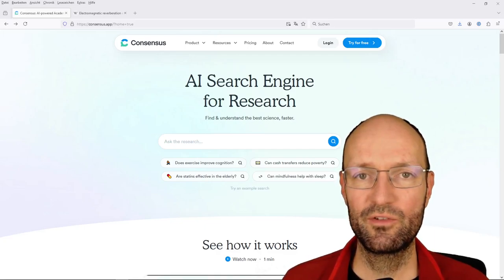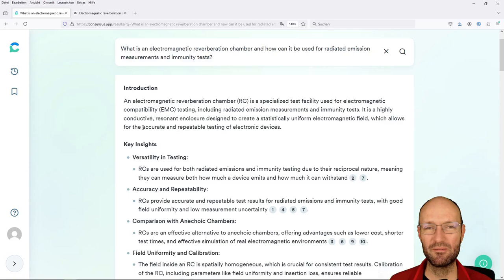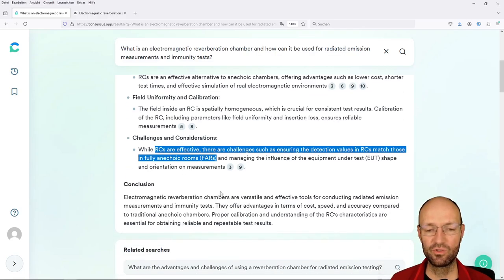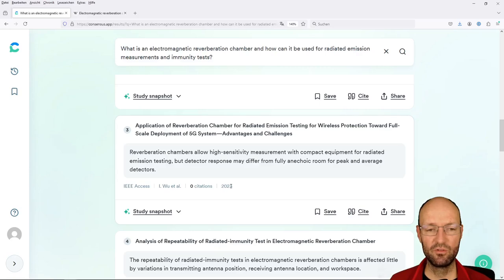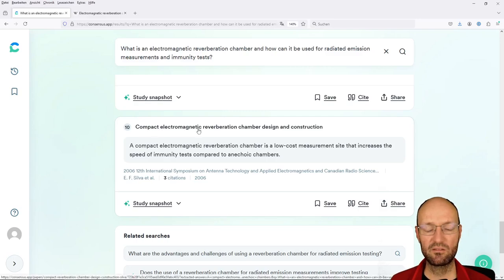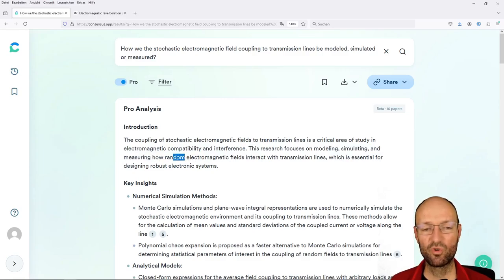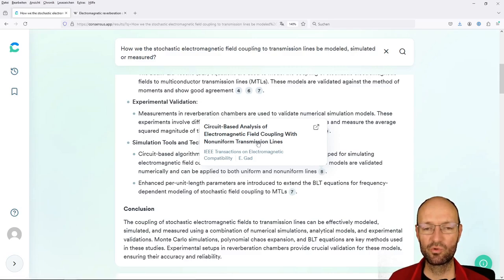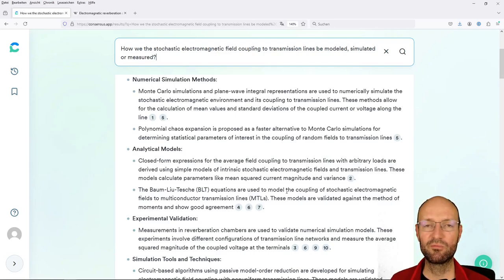How well does the Consensus AI Search Engine for Research work on a electrical engineering examples?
In this short video, I try out the Consensus AI Search Engine for Research with two questions from my area of expertise:
1. What is an electromagnetic reverberation chamber and how can it be used for radiated emission measurements and immunity tests?
2. How can the stochastic electromagnetic field coupling to transmission lines be modelled, simulated or measured?

The 10 selected papers each go in the right direction thematically, but only half of them are really suitable for the more general enquiry, while the other half are almost too specific in terms of topic. In the more specific enquiry, of course, fewer papers are considered overall, which may also contribute to the fact that this selection fits a little better here. Nevertheless, a manual search in IEEE Xplore or other literature databases will not be much slower.

Chapter marks:
00:00 Introduction
01:45 First question
14:20 Second question
21:48 Summary